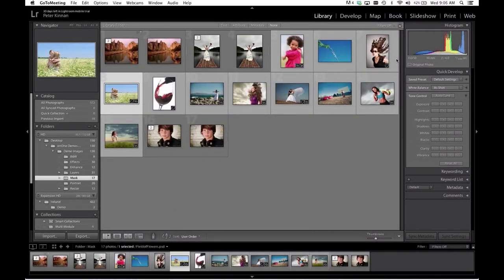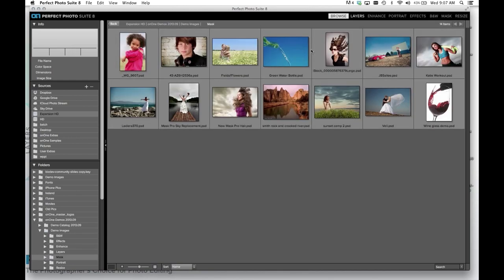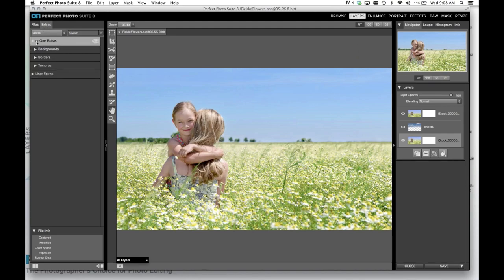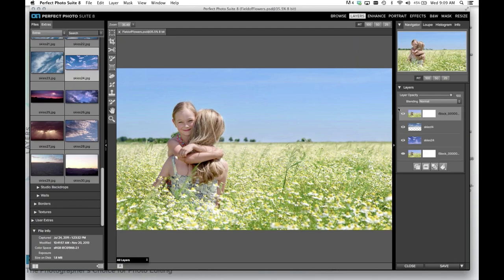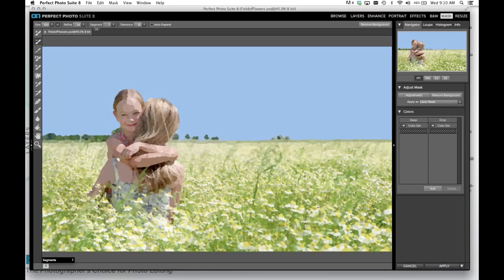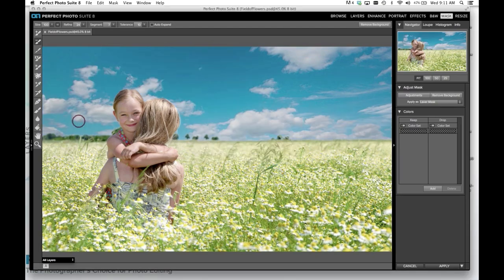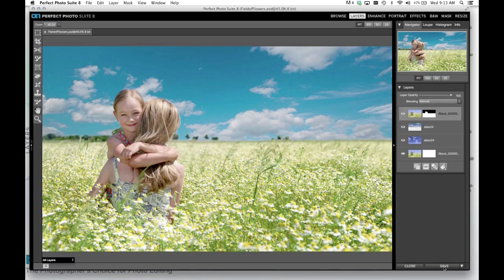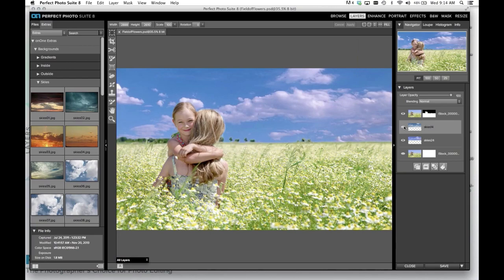Removing and Replacing Boring Skies with Peter Kinnan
A quick introduction all about replacing boring skies in Perfect Photo Suite 8!